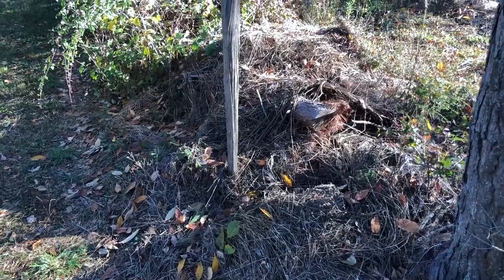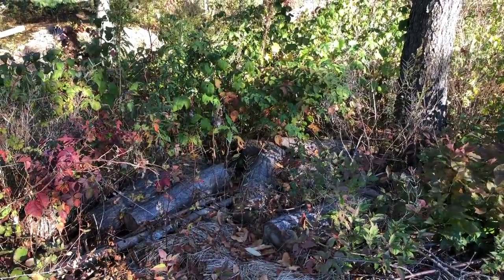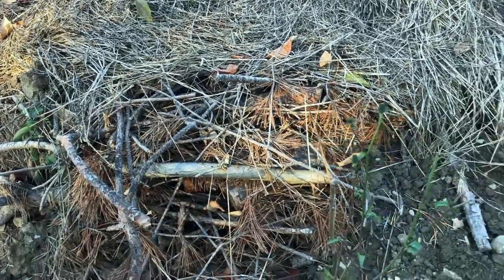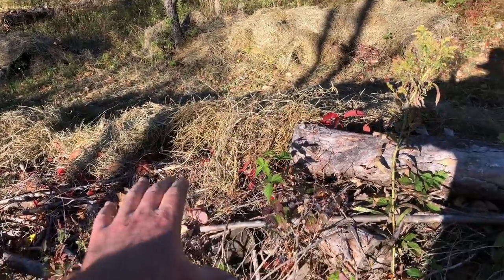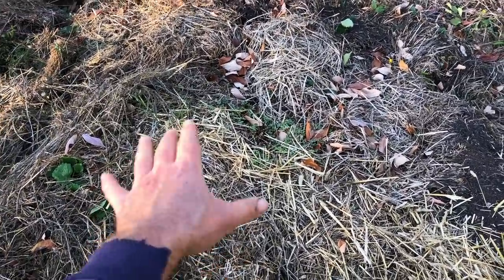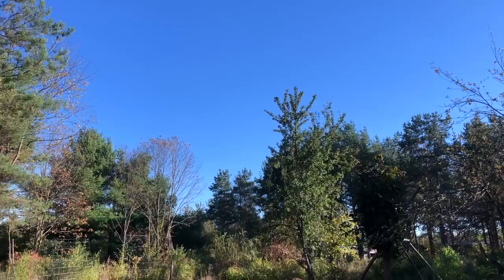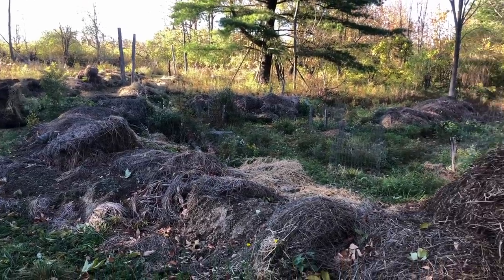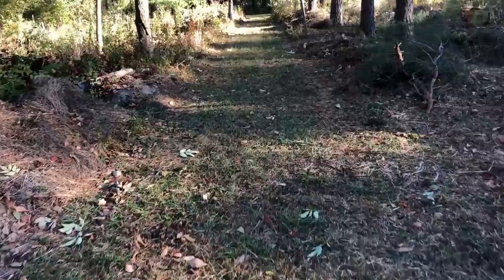Hugelmounds - Fall Efforts for Spring Bounty